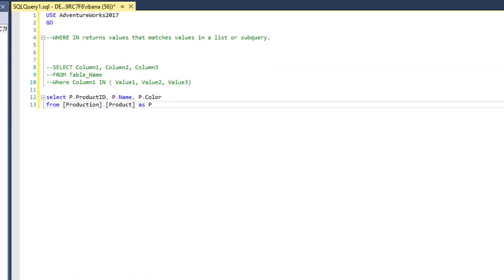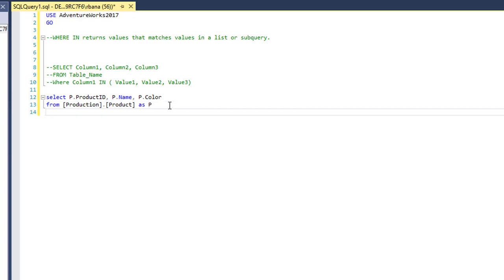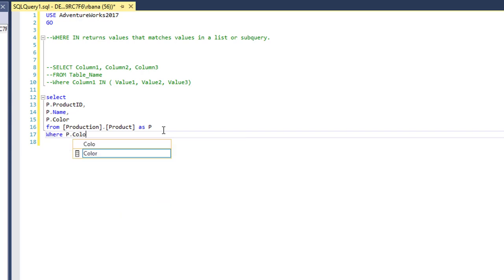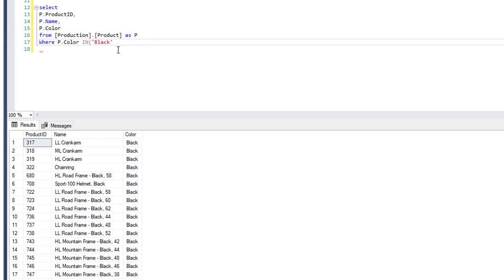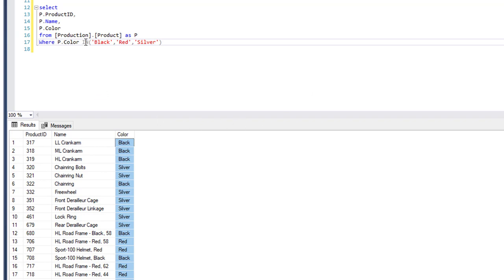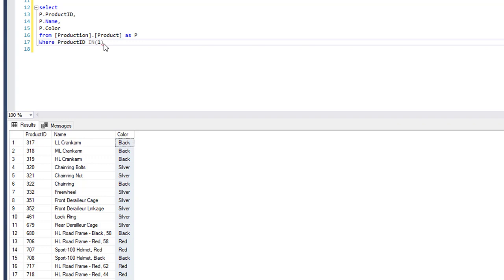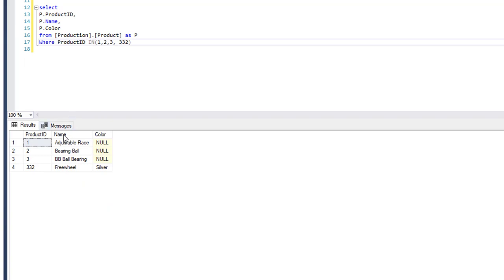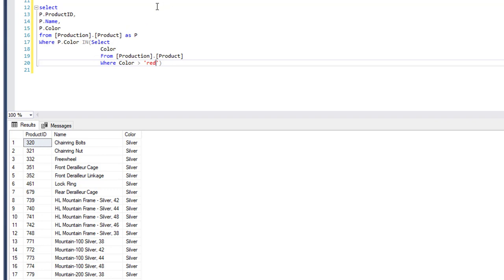SQL Where IN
How to write SQL Where in clause using a list or a subquery

Data Analytics,data visualization,SQL Where IN,where in clause sql,where in sql query,where in sql